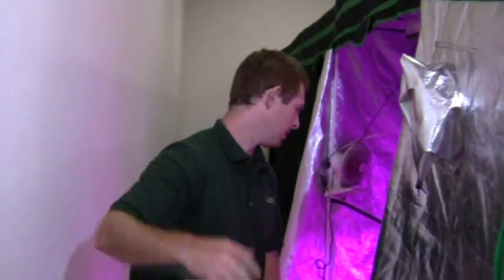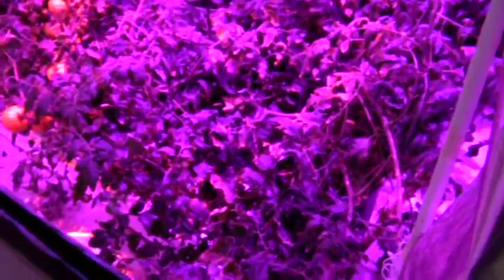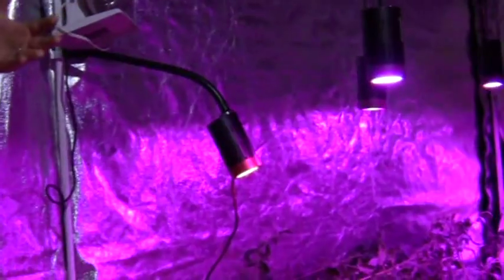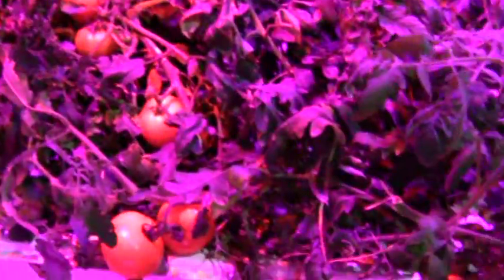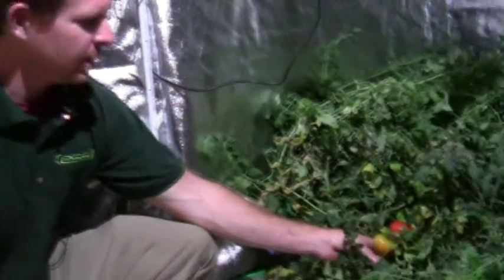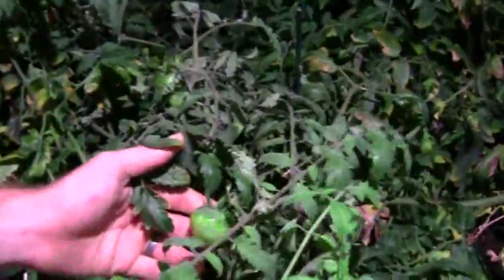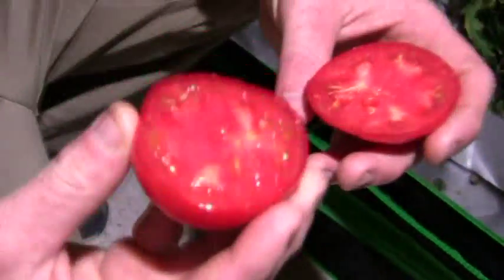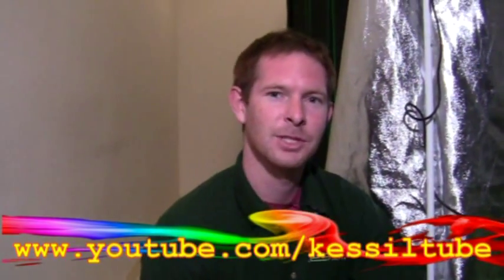Vegetation Under H150-Purple + H150-Red Booster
We have demonstrated excellent tomato vegetation growth under 6 spinning Kessil H150-Purple LED Grow Lights. With the addition of a H150-Red booster light, we also observed impressive flowering and fruiting results in the target quadrant.